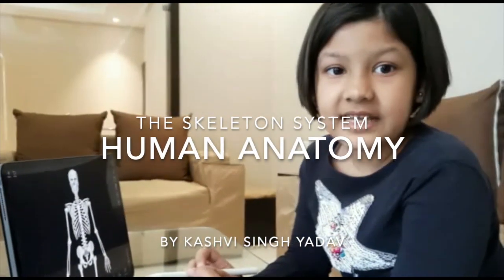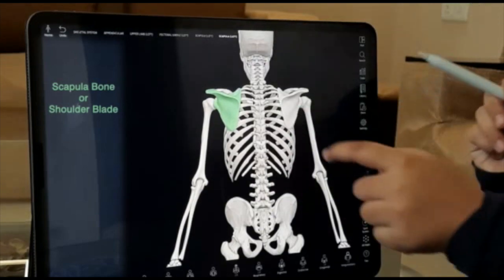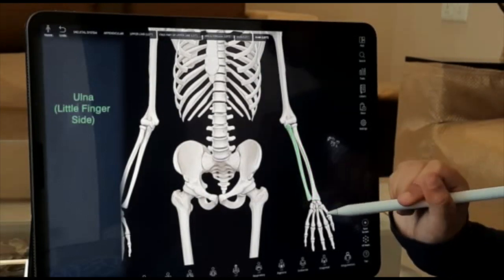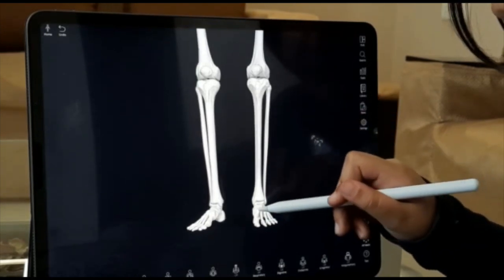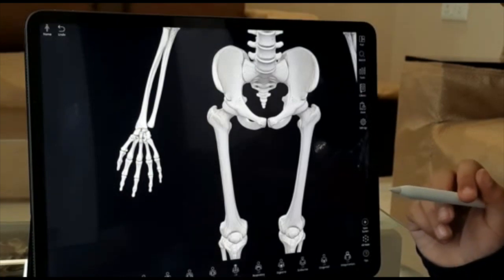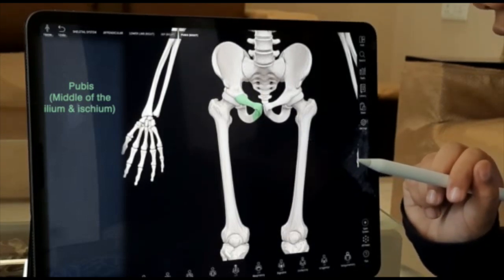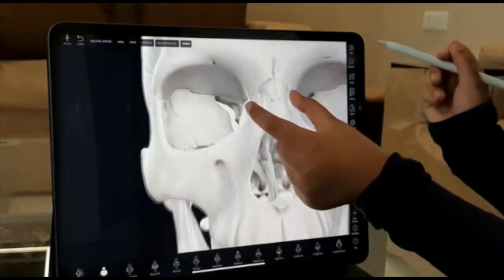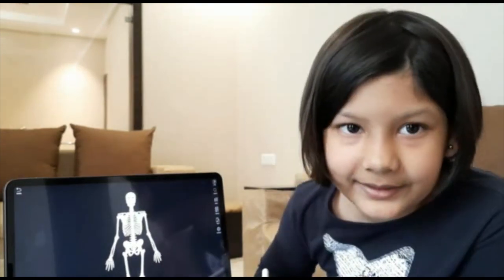Learn Human Bones |Human Anatomy | Human Skeleton |Human Body Bones |Bones Tutorial| Skeleton System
Hello Friends ,In this video we shall be studying about the name of the bones of human skeleton.

It would be really tough to understand the name of the bones but by seeing my video i am sure you all shall be able to learn the same by seeing the positioning of the bone in human skeleton.

I would like to thanks "Intellectual Science , California" for teaching me the easy way to learn the Bones of Human Skeleton.